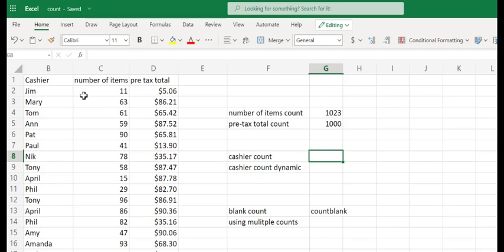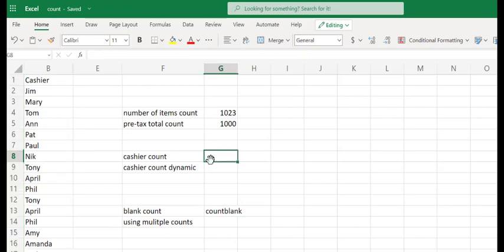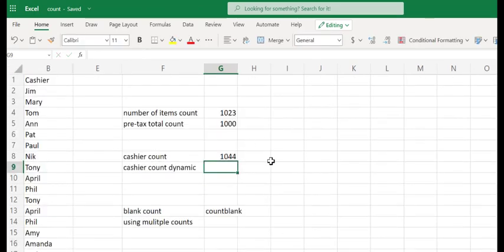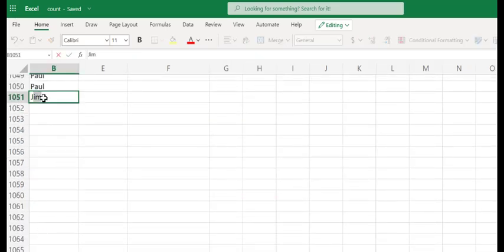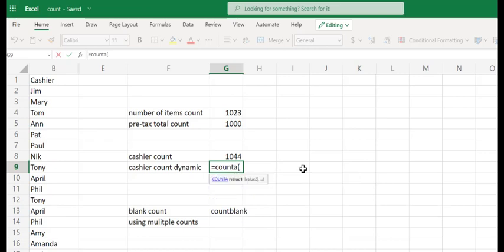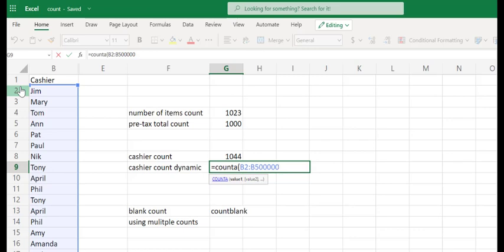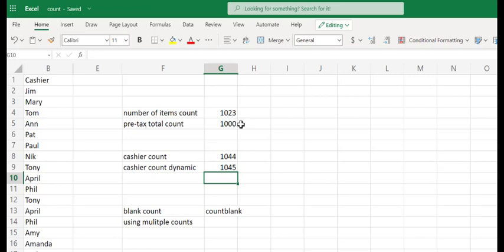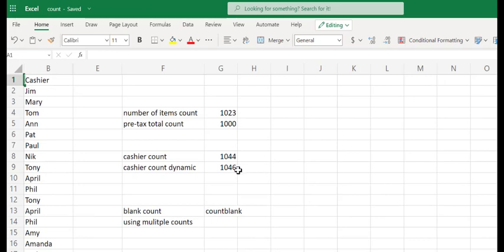Counta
KISS quick video on counta command within Microsoft Excel O365.

Counta will count any cell in a range that is not blank.  It will count both cells that contain text and numbers.